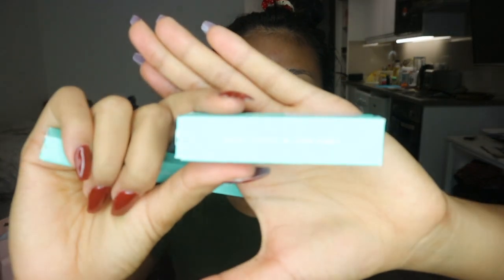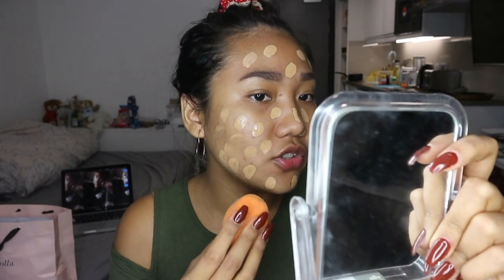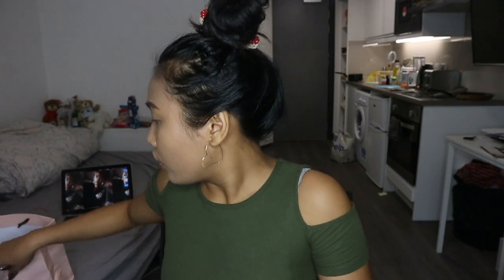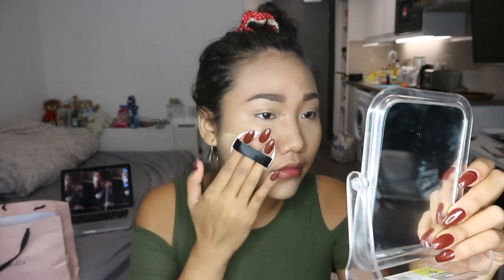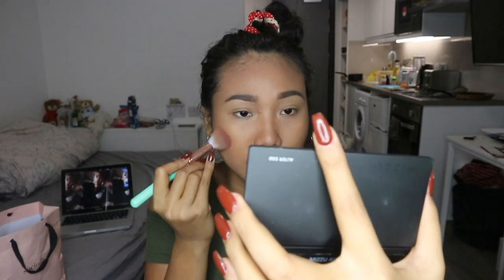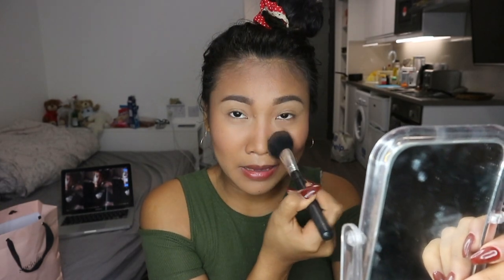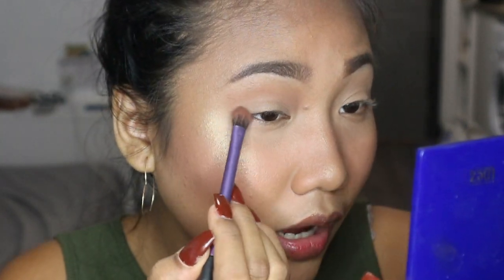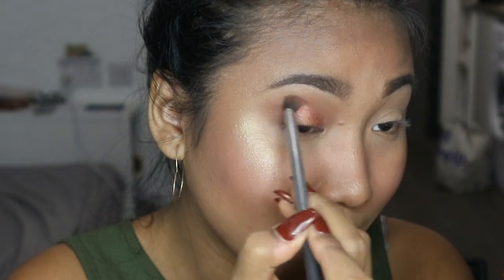FULL FACE USING MAKEUP INDONESIA | First Impression, Haul, Review, Chitchat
So, i finally do my whole face makeup using only Indonesian brands! Hope you guys enjoy it!

My Foundation Shade:
- NARS All day Luminous in CADIZ
- Make Up Forever Ultra HD in AMBER (173)
- Revlon Colorstay in TOAST